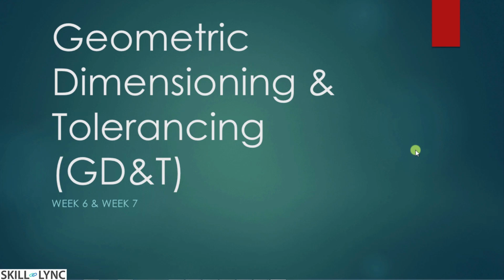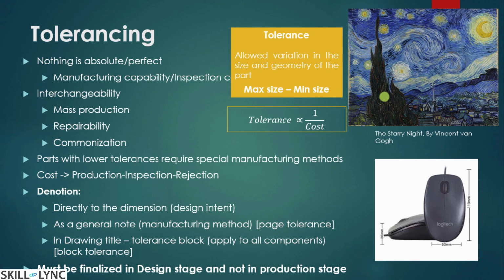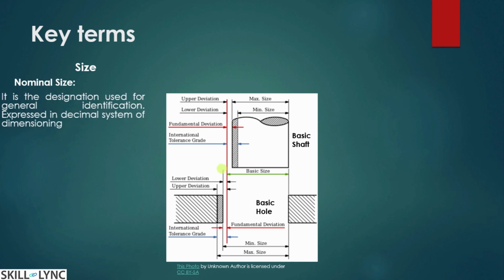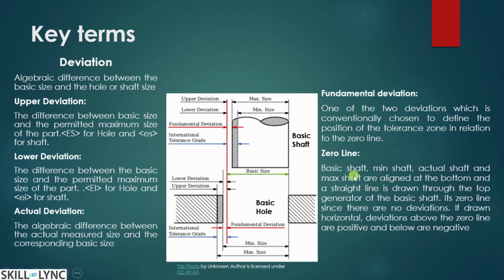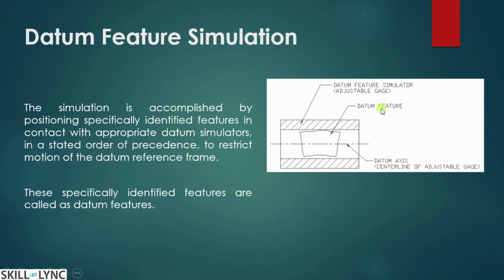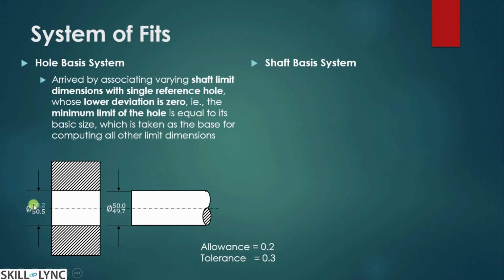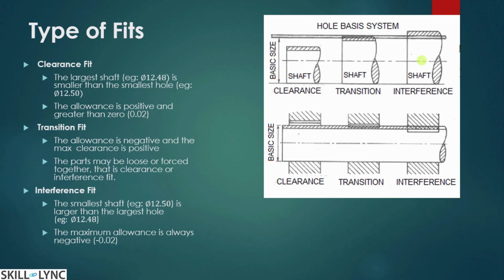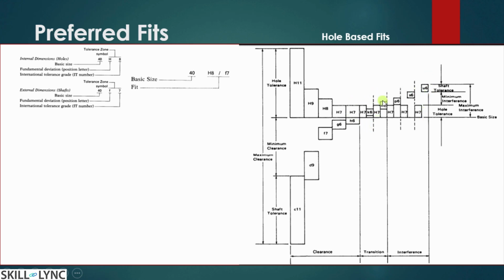AutoCAD Essentials for Mechanical Engineers: Beginner to Advanced Tutorial | Episode 24 | Skill-Lync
Ready to take your AutoCAD skills further with precision tolerancing? In Episode 24 of "AutoCAD for Mechanical Engineers," we explore the critical concept of tolerancing techniques used in geometric design. This episode dives deep into how tolerancing ensures quality control, enables interchangeability, and optimizes production, from design to inspection.

We'll break down essential terms like bilateral and unilateral tolerances, explain the differences between fits, and explore the role of allowances and clearances in mechanical assembly. Whether you’re aiming for precision in mass production or repairability in parts, this episode is packed with vital insights!

🔍 Key learning objectives:

Understand tolerancing and how it ensures part functionality and quality 📏

Learn about bilateral and unilateral tolerances and when to use each 🔍

Discover fits and allowances and how they affect part assembly ⚙️

Explore the differences between whole and shaft-based systems 🛠️

Gain insight into clearance, transition, and interference fits for assemblies 🔧

Apply tolerancing techniques to improve production efficiency and reduce costs 💡

Master these crucial tolerancing techniques to ensure precision and efficiency in your AutoCAD designs! 🚀

📌 Chapters:

00:00 – Recap & introduction

00:27 - Importance of tolerancing in design

05:27 – How to specify tolerance – Plus/Minus, Bilateral & Unilateral

09:01 - Key terms: Nominal Size, Basic Size, Actual Size

11:12 – Defining Limits in tolerance – Min & Max

12:41 – Deviation in tolerance – Upper, Lower, etc.

15:35 – Understanding ‘Feature’ of Size & Datum reference frames

17:37 – Exploring Datum reference frames and feature simulation

21:10 - Allowances vs. Clearances in tolerancing

23:18 - Hole and Shaft-Based systems for Fits

27:33 - Types of Fits: Clearance, Transition, Interference

32:37 – Applying the different kinds of Fits